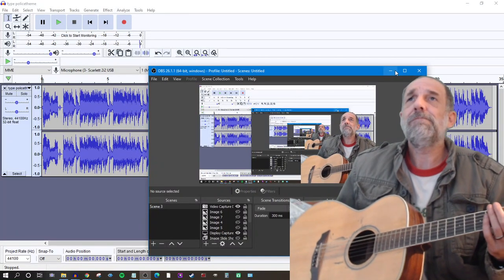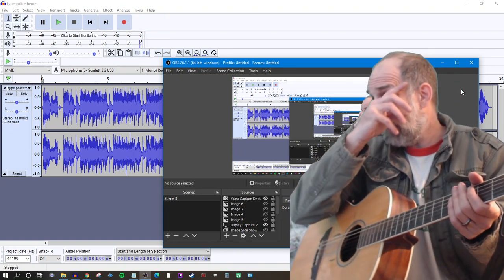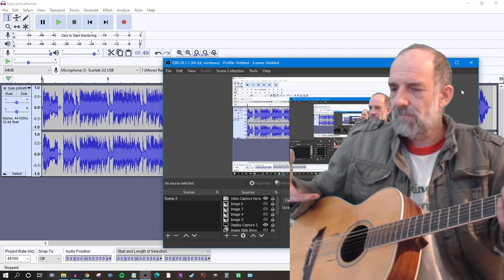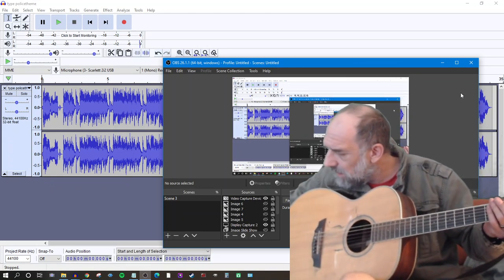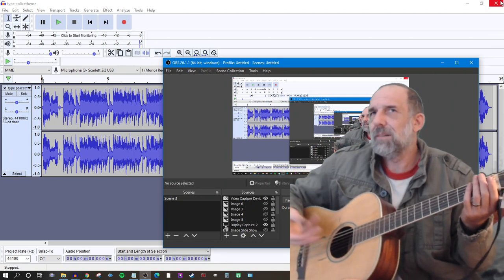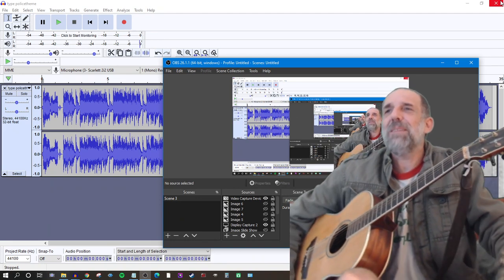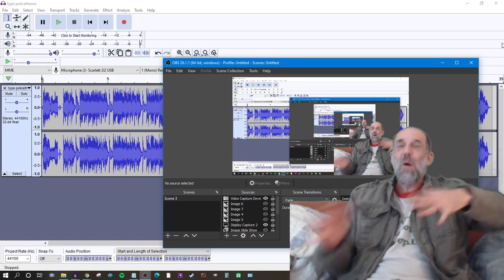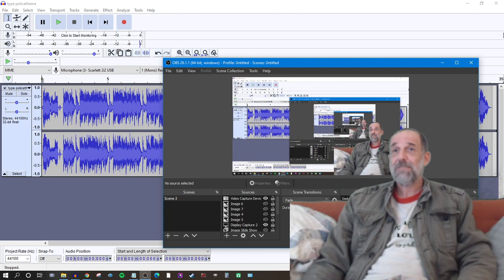The Type Police Song